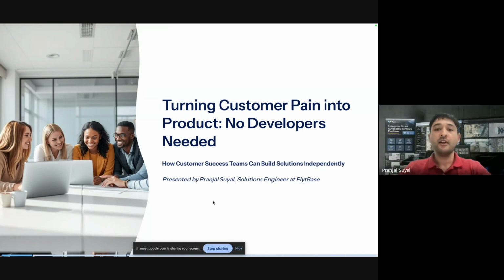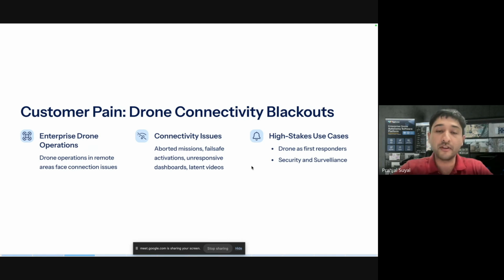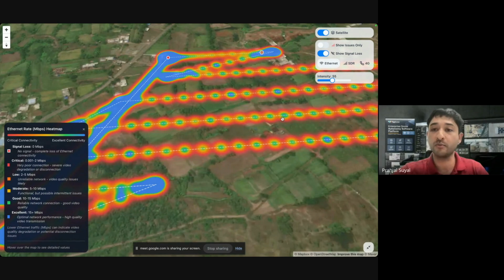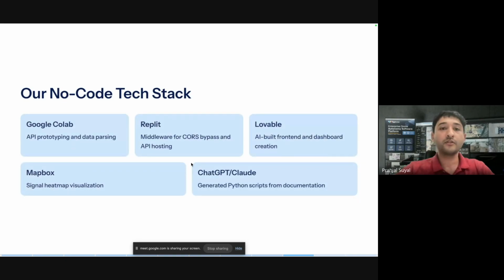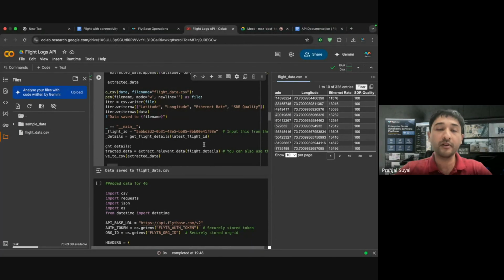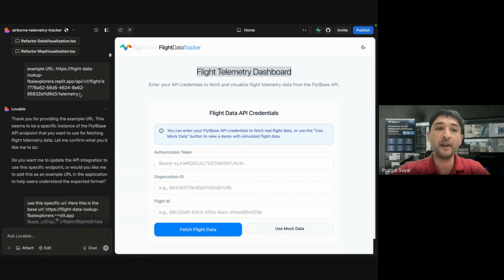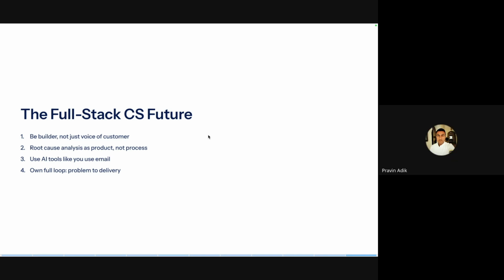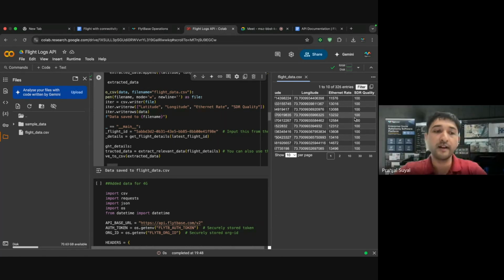Why Customer Support is the New Product Builder (AI + No-Code)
Tired of customer issues sitting in ticket queues for weeks—or months? Discover how FlytBase cracked the code to build faster, ship smarter, and solve real problems without developers. In this live webinar, we walk you through a real-world case study where a Customer Success team member built a production-grade tool using AI and no-code—without waiting for engineering.

💡 What You’ll Learn in This Webinar:
- How to bypass dev bottlenecks with no-code tools
- Turn raw customer feedback into real-time, scalable solutions
- Ship faster and empower non-tech teams to build directly
- Real case study: diagnosing silent drone connectivity issues—without writing a single line of code
- Common pitfalls in modernizing dev cycles—and how to avoid them

🔧 Key Takeaways:
✅ The “Zero-to-Solution” pipeline: go from user pain point to live tool without devs
✅ How to operate like an AI-native organization
✅ Steal our system: empower PMs, CS teams, and lean startups to scale independently
✅ The #1 mistake teams make when trying to modernize their dev flow

- Product Managers frustrated with engineering delays
- Customer Success and Support teams tired of saying “we’ll raise a ticket”
- Startup founders and scale-up leaders looking to build lean and fast
- Anyone curious about how AI and no-code can reshape how software gets built